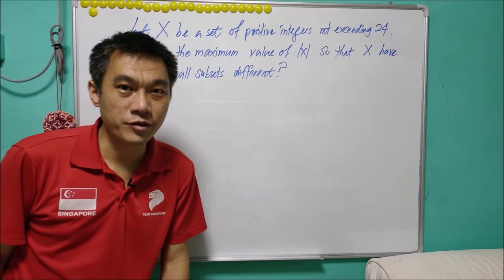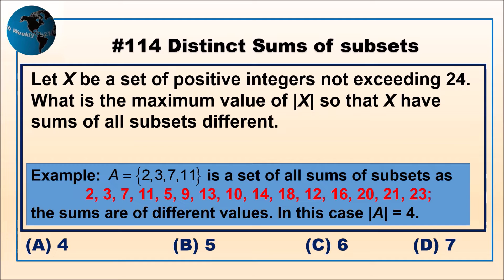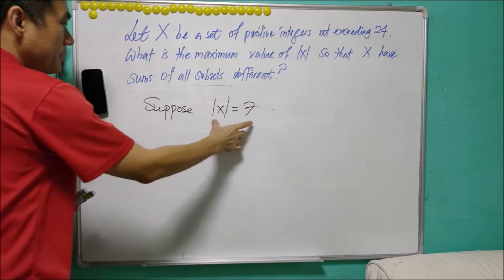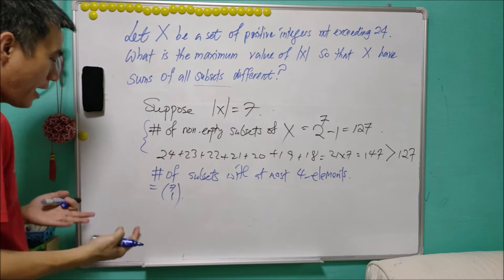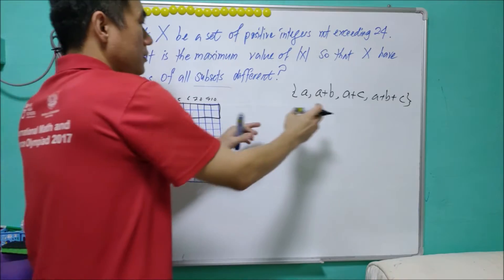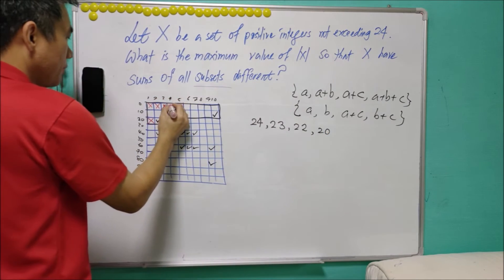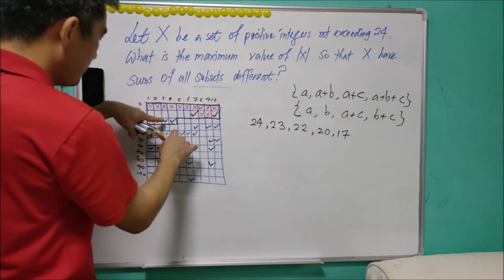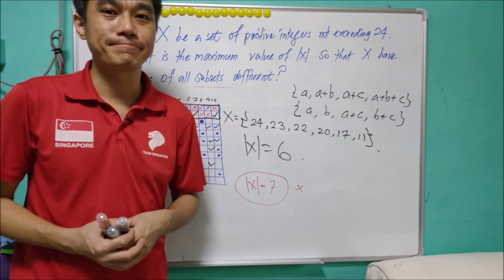521 Math #114: Distinct Sums of subsets (Pigeonhole Principle)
Let X be a set of positive integers not exceeding 24. What is the maximum value of |X| so that X have sums of all subsets different.

Example: A={2,3,7,11}  is a set of all sums of subsets as
2, 3, 7, 11, 5, 9, 13, 10, 14, 18, 12, 16, 20, 21, 23;
the sums are of different values. In this case |A| = 4.

(A) 4
(B) 5
(D) 7